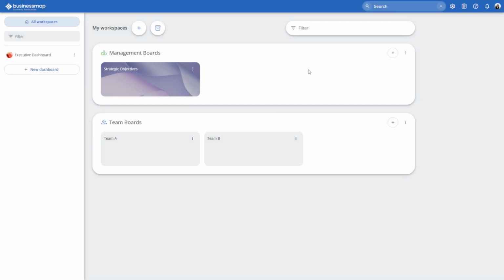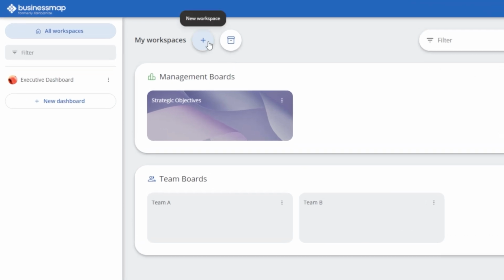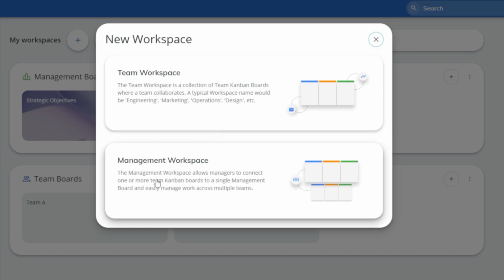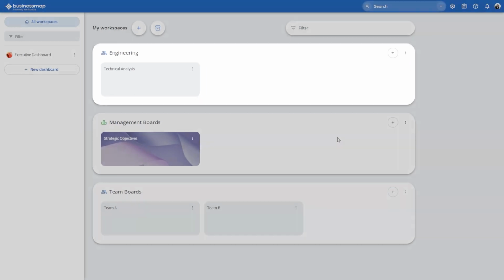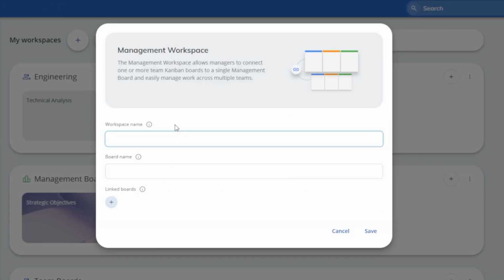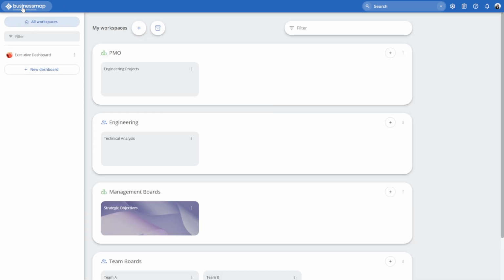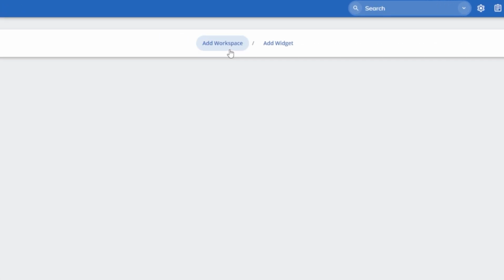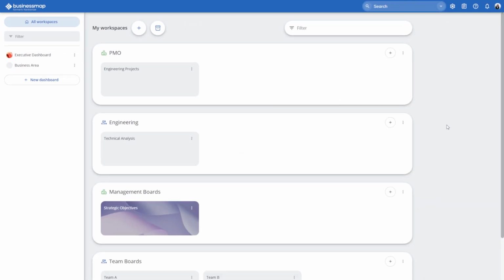How to Get Started with Workspaces and Dashboards? | Businessmap Onboarding Tutorials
In this onboarding tutorial, learn how to get started with Workspaces and Dashboards in Businessmap—the foundation of organizing and visualizing work in the platform. We explain how Workspaces represent team and management processes, while Dashboards act as centralized views for visualizing multiple workspaces, reports, and key data.

This video guides you through creating both Team and Management Workspaces, highlighting their differences and use cases. You’ll see how to structure your work by department (e.g., Engineering), how individual team boards fit into that structure, and how Management Workspaces support cross-team coordination through Management Boards and linking workflows.

We also walk you through creating a Dashboard, explain its purpose, and demonstrate how to populate it with existing or new workspaces. Finally, we briefly introduce Businessmap's numerous widget options for enhanced work and goals reporting.

What’s Included:
✅ Overview of Workspaces and Dashboards in Businessmap
✅ How to create Team and Management Workspaces
✅ Use case examples: departments and team boards
✅ Explanation of Management Boards and board linking
✅ How to create and configure Dashboards
✅ Adding existing or new workspaces to Dashboards
✅ Quick look at Dashboard Widgets